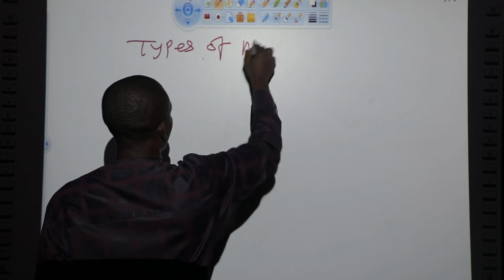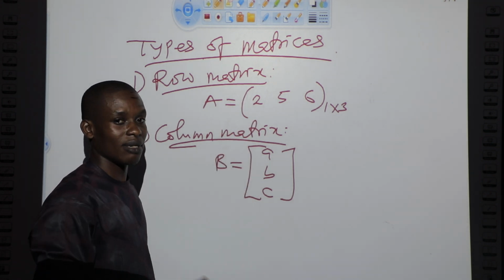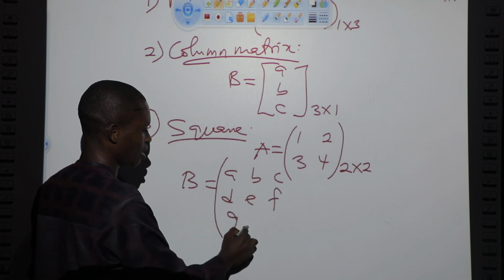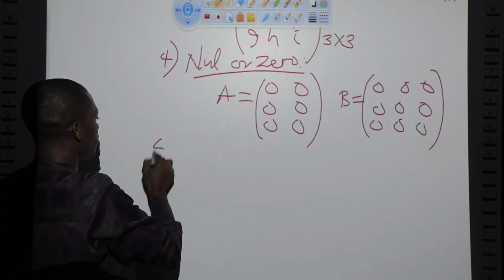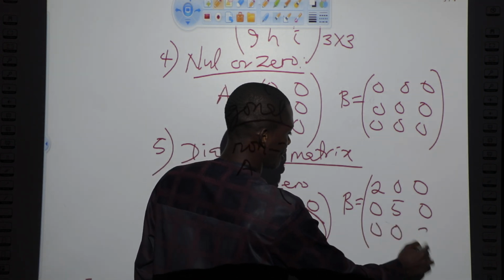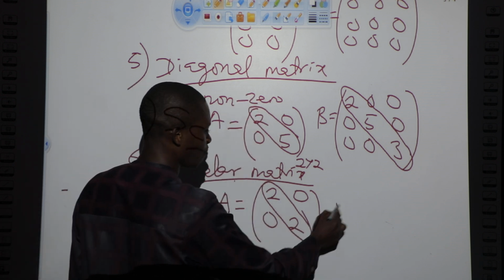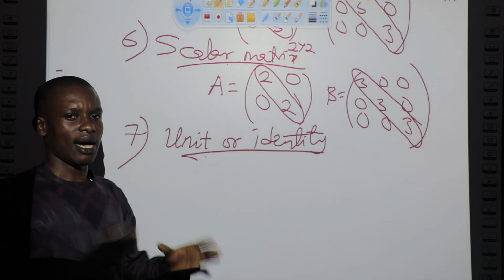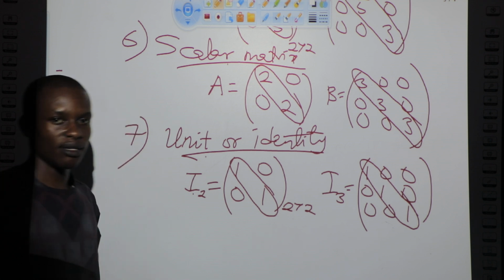Matrix and Determinants 2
In this video we are learning about matrix and determinants.